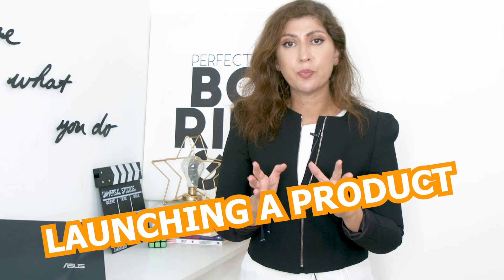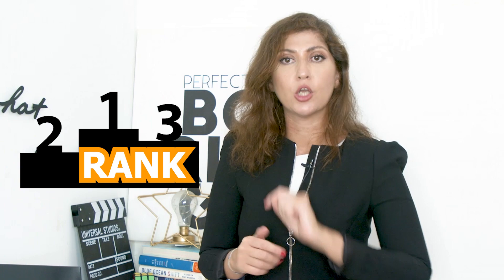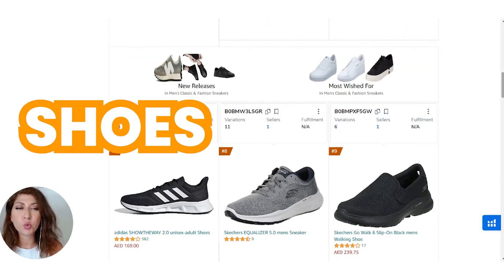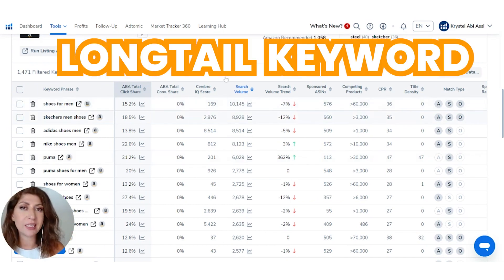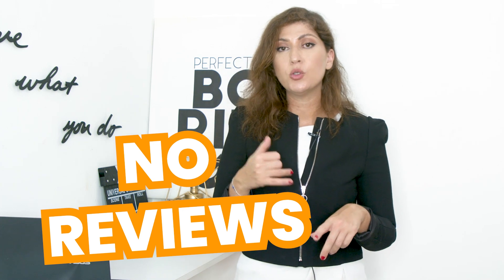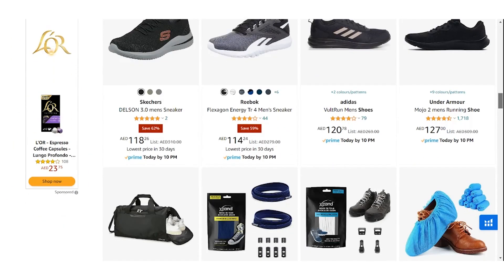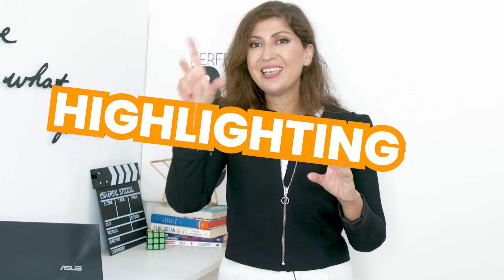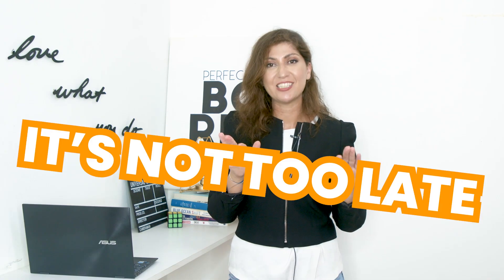Start selling on Amazon FBA | 3 Step Strategy to Launching Products on Amazon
TOPIC: Start selling on Amazon FBA | 3 Step Strategy to Launching Products on Amazon

Video Topic: Product Research Amazon FBA | 3 Tools to Find Best Selling Products on Amazon

Passionate about 2 things - Amazon & the Middle East. We are the leading Amazon account management agency based in Dubai, Istanbul, and Tallinn. Helping all levels of sellers leave their 9-5 jobs and create a business that provides extra income and freedom.